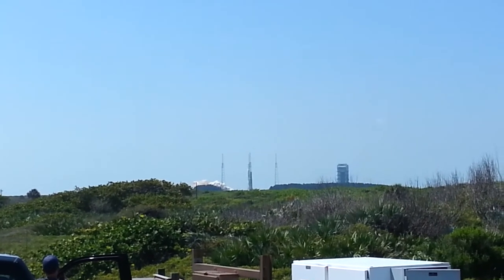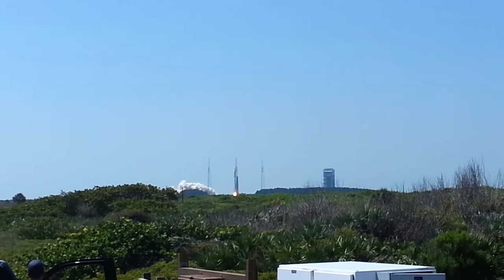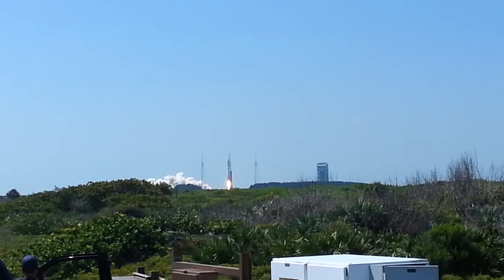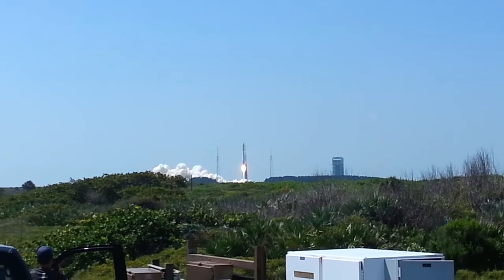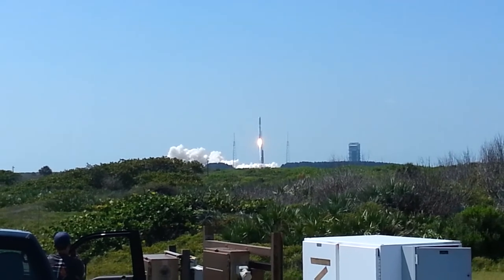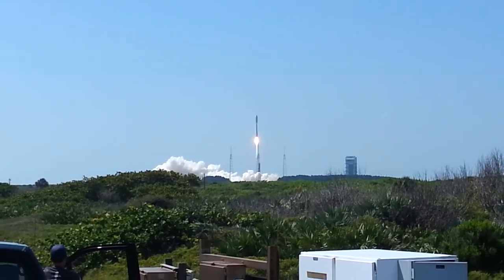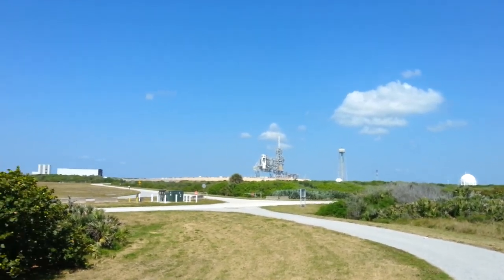Atlas V Rocket Launch Cape Canaveral Florida 5/20/2015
Atlas V Rocket Launch Cape Canaveral Florida 5/20/2015 with Boeing X37B Payload.  We were about 1.5 miles away from the launch pad :)